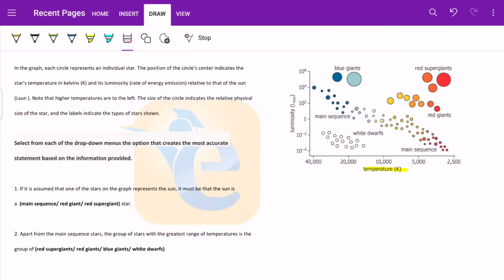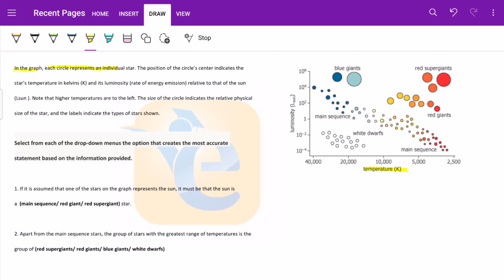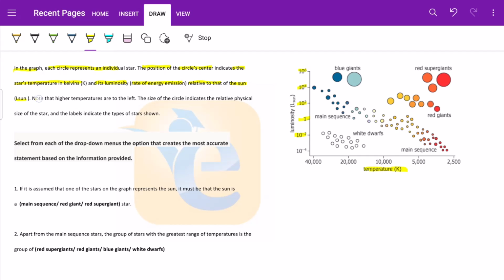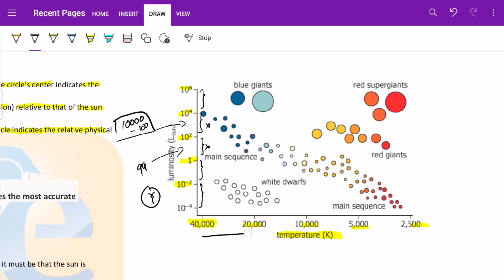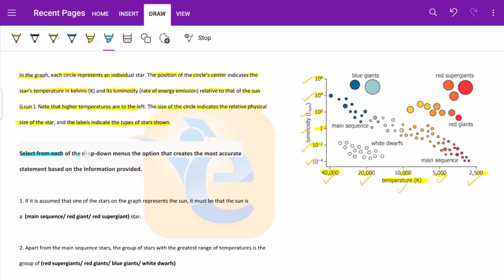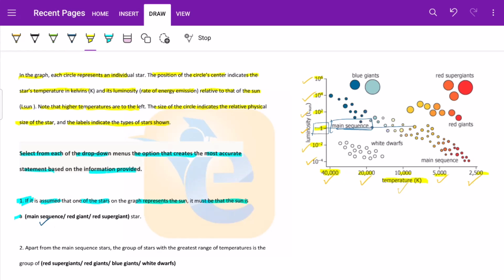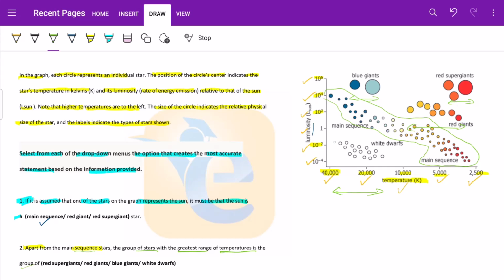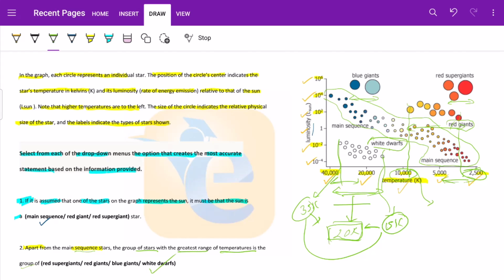GMAT | GI | Hard | OG | In the graph, each circle represents an individual star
📖 *Question Text*
In the graph, each circle represents an individual star. The position of the circle’s center indicates the star’s temperature in kelvins (K) and its luminosity (rate of energy emission) relative to that of the sun (Lsun ). Note that higher temperatures are to the left. The size of the circle indicates the relative physical size of the star, and the labels indicate the types of stars shown..

Select from each of the drop-down menus the option that creates the most accurate statement based on the information provided.

1. If it is assumed that one of the stars on the graph represents the sun, it must be that the sun is a *Blank 1* star.
2. Apart from the main sequence stars, the group of stars with the greatest range of temperatures is the group of *Blank 2*.

_Blank 1_
A. main sequence
B. red giant
C. red supergiant

_Blank 2_
A. red supergiants
B. red supergiant
C. blue giants
D. white dwarfs

🔎 *Question Source:* GMAT Focus Edition Official Guide 2023-24
🏷️ *Type of Question* Graphics Interpretation

🖊️ *Solution Description:*
In this video, we have explained how to solve this difficult Official PS question from Quant using a methodical approach in which we follow the following steps:
1. Thoroughly understand the given information by actively translating, drawing inferences, and visualizing.
2. Simplify and do mathematical processing as required.

📌 *Chapters*
00:07 Owning the dataset
02:17 Question Stem
02:24 Fill in the statement 1
02:44 Fill in the statement 2
03:53 Summary